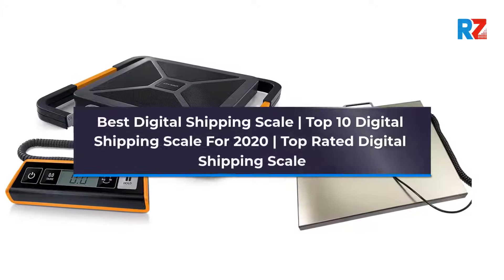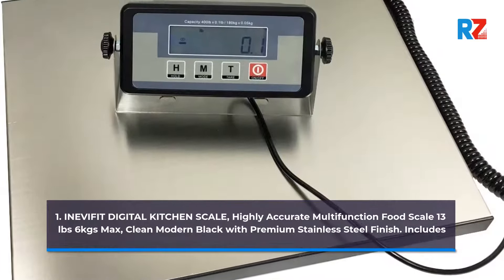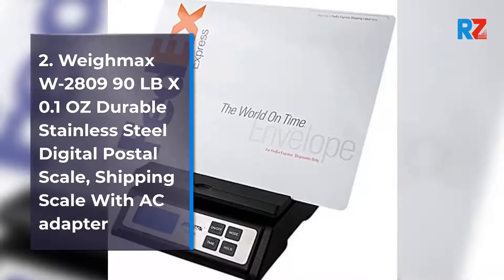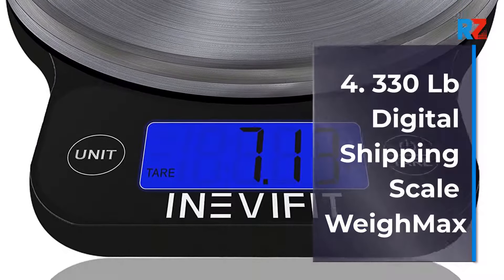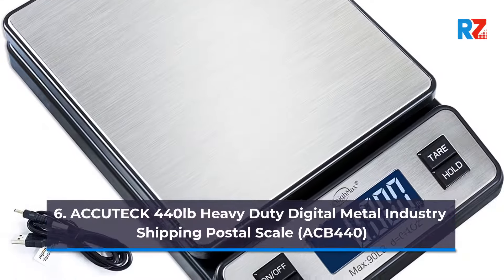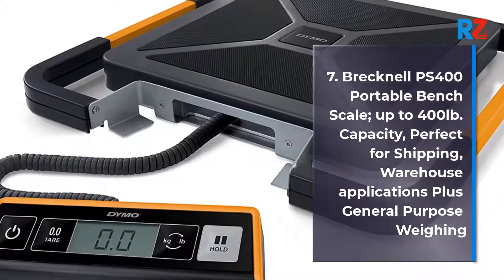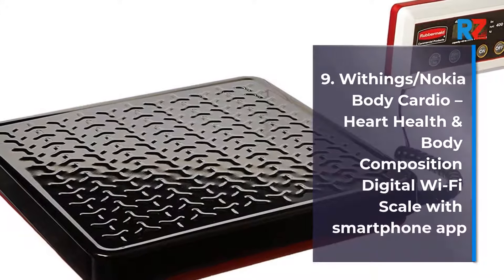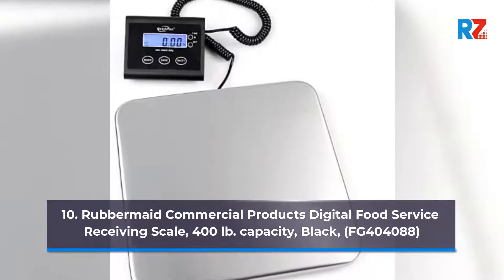Best Digital Shipping Scale | Top 10 Digital Shipping Scale For 2022 | Top Rated Digital Shipping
Best Digital Shipping Scale | Top 10 Digital Shipping Scale For 2022 | Top Rated Digital Shipping Scale